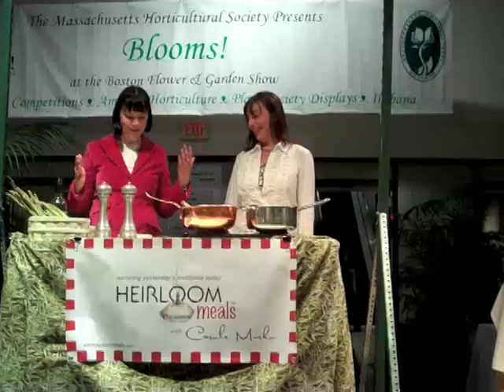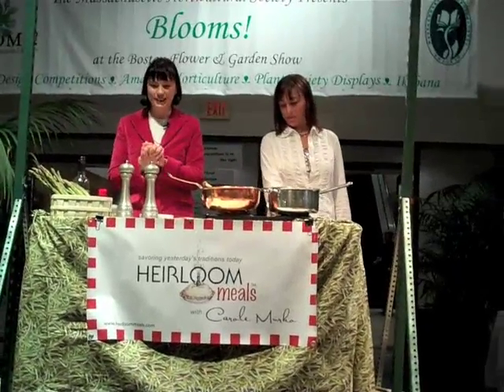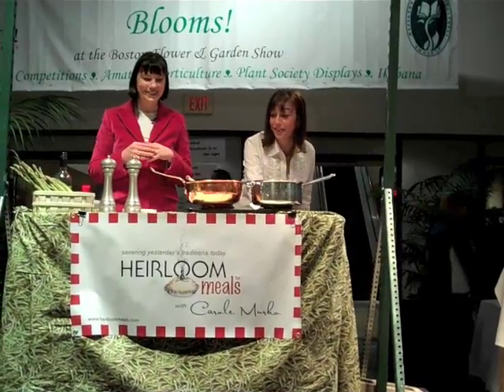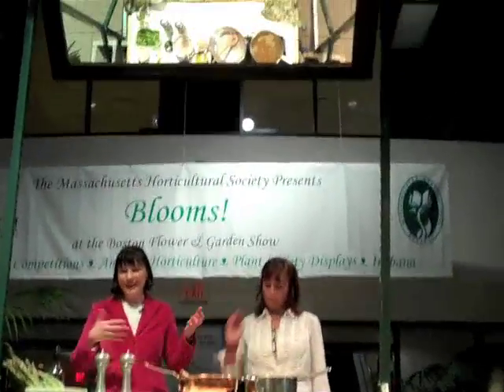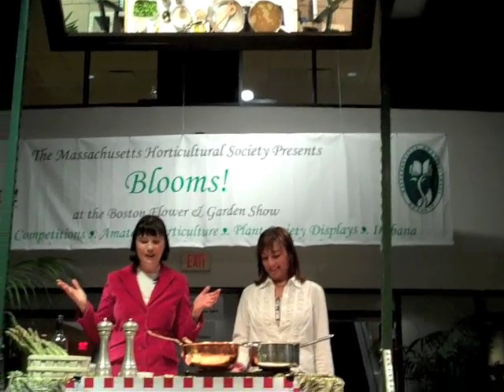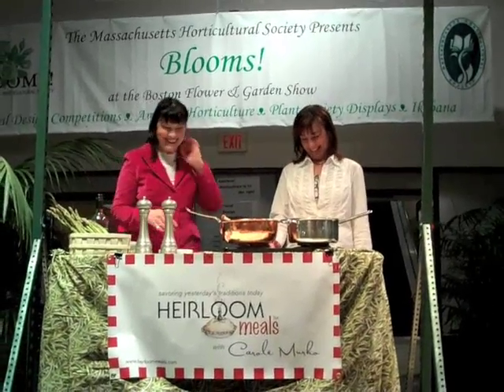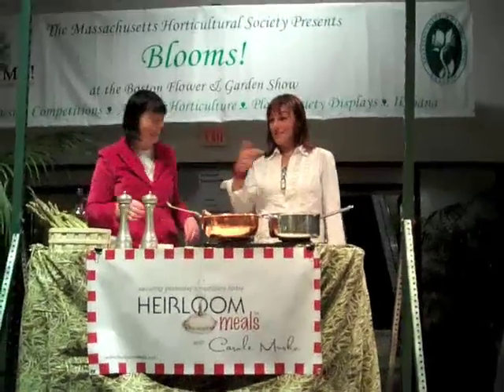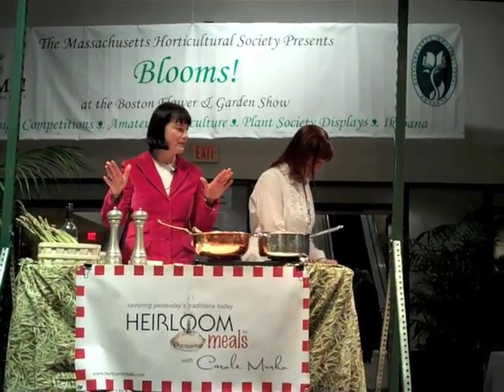Boston Flower Show Asparagus Risotto Demo Part I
Carole Murko, Host of Heirloom Meals and her sister Jennifer Murko Gower, The Lahvish Chef stir up the Boston Flower Show with some early spring asparagus.